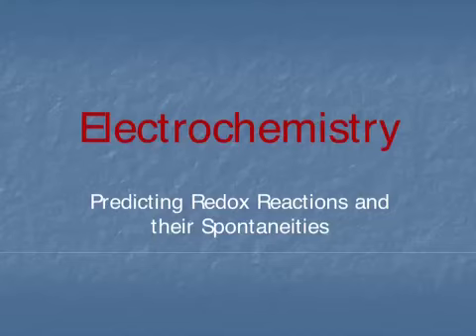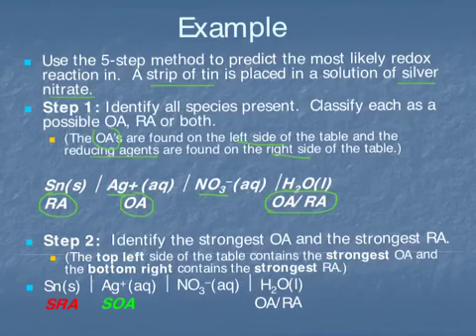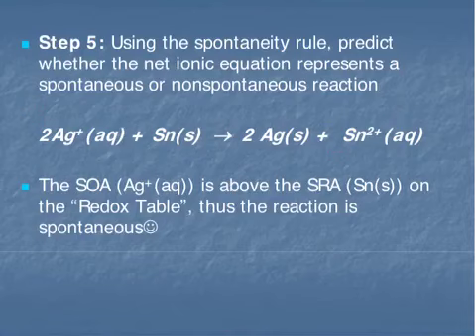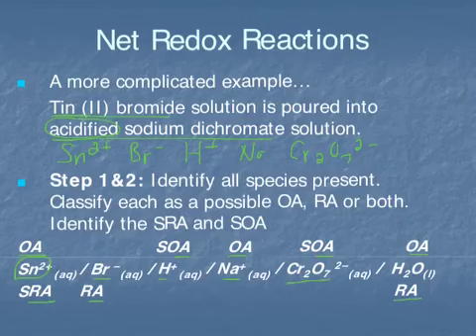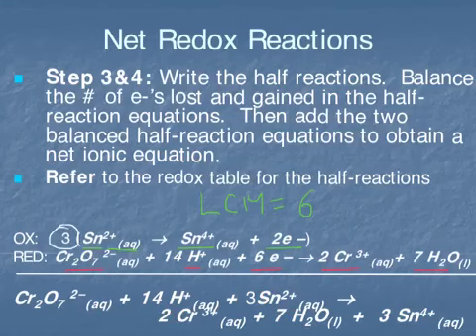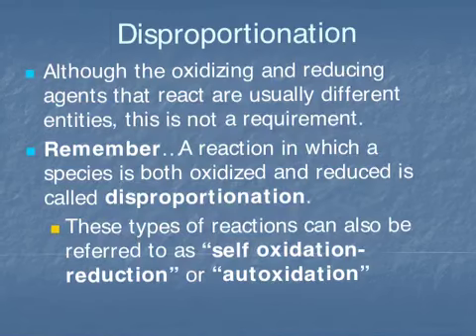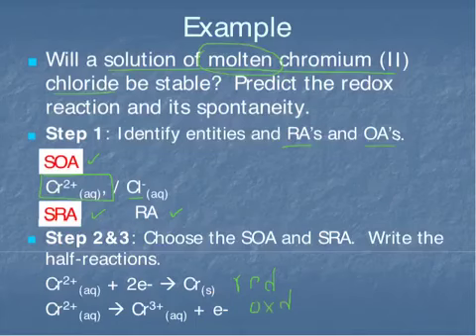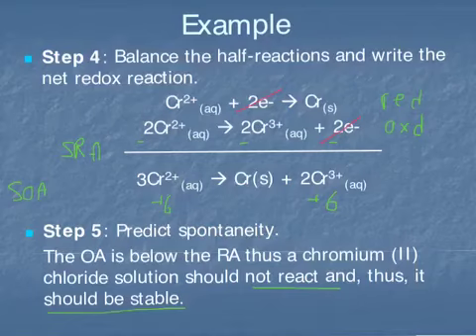EC P7 Predict Redox rxn